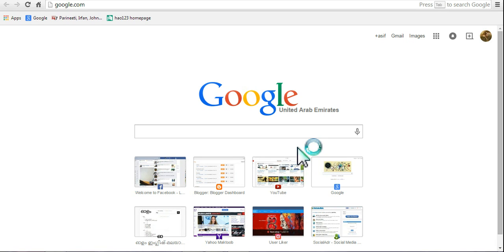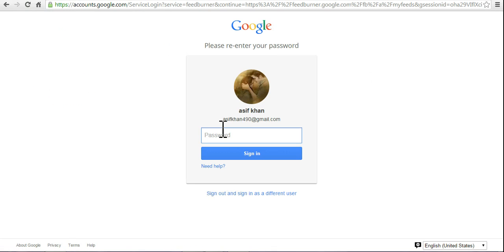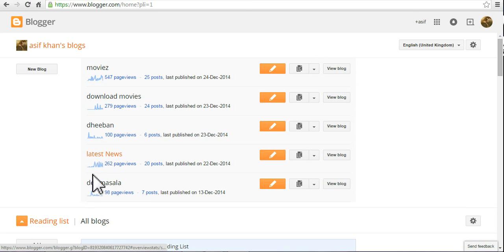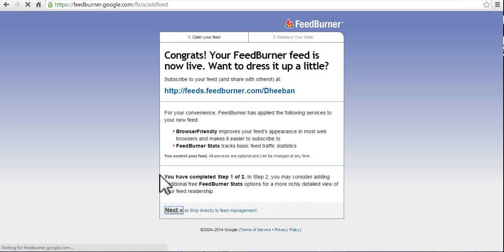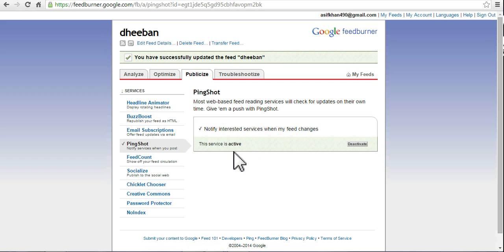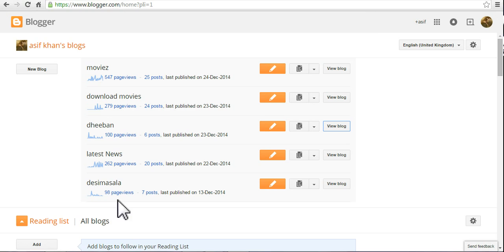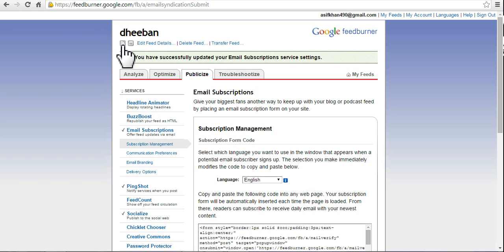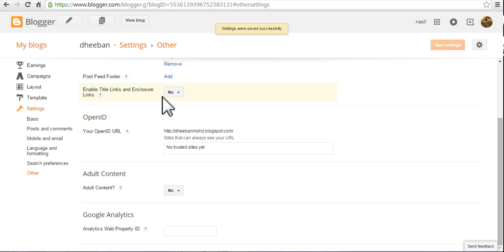how to Set Up Feedburner RSS Feed for Your blogger Blog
I will show u how to Set Up Feedburner RSS Feed for Your  blogger Blog.

more keywords:
how to setup feedburner
how to promote your blogger
burn your blogger with feedburner
google feedburner
how to burn your feed
set up rss feeds
campaign your blogger
how to set up feedburner on website